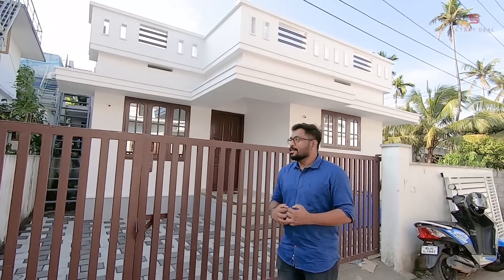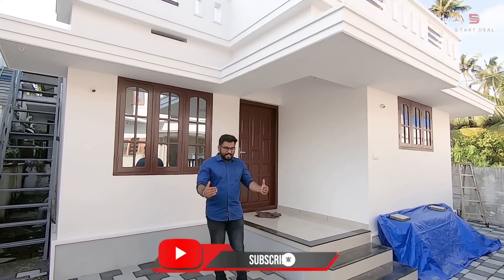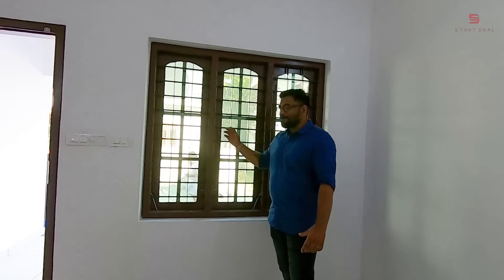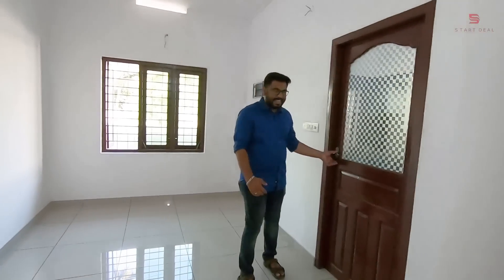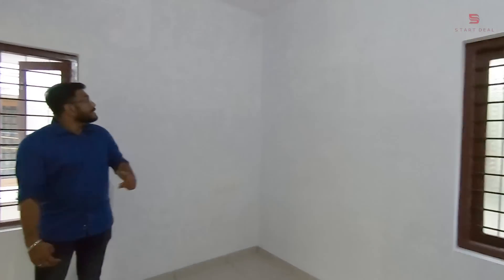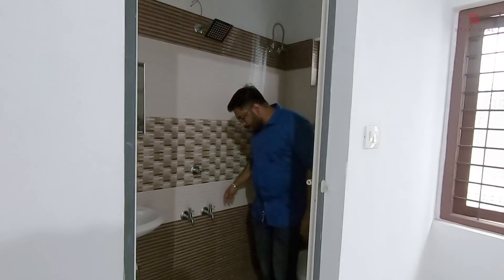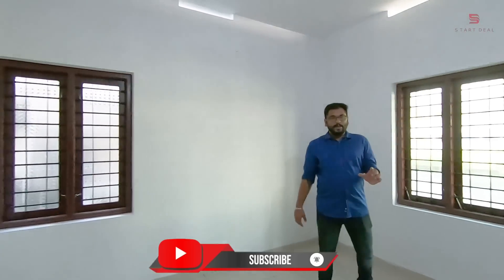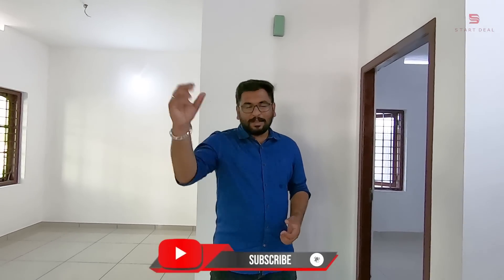ചെറിയ കുടുംബങ്ങൾ ക്ക് പറ്റിയ നല്ലൊരു സ്വപ്ന വീട്, കുറഞ്ഞ വിലയ്ക്ക് | 2BKH Budgeted Home For Sale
Kochi
Edappally
Varappuzha
Only 9KM to LULU Mall

Queries Related:
3 cent house
3 cent house plan
3 cent house plan malayalam
1500 sq ft house plans malayalam
1500 sq ft house plans kerala
3 cent house kerala
3d printed house
home tour malayalam
house
house for sale
house in 3 cents
interior magazine
start deal house
house for sale in kochi
star deal
4bhk
3bhk
5bhk
2bhk
house in 3 cents in kerala
vanitha veedu
3 centil veedu
4 cent house
4 cent house plan
4 cent house plan malayalam
4 centil veedu
low budget house in kerala
staircase design malayalam
start deal malayalam
dream home
4bhk malayalam
3bhk malayalam
5bhk malayalam
2bhk malayalam
1000 sq ft house plans malayalam
1000 sq ft house plans kerala